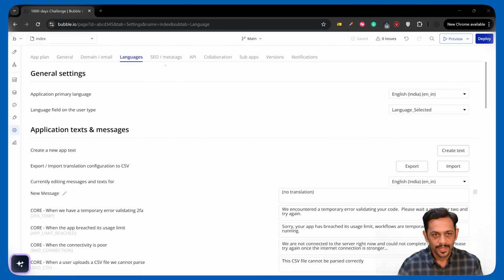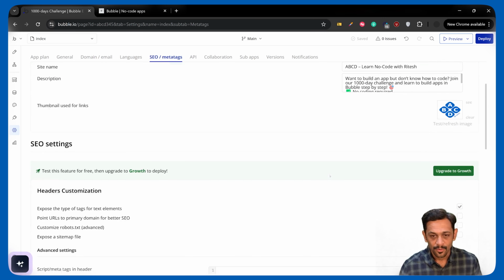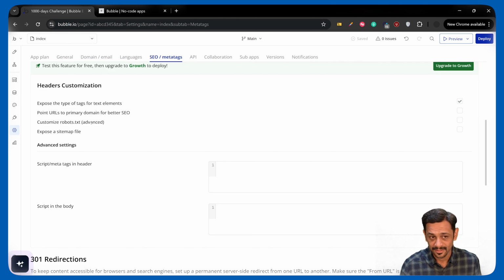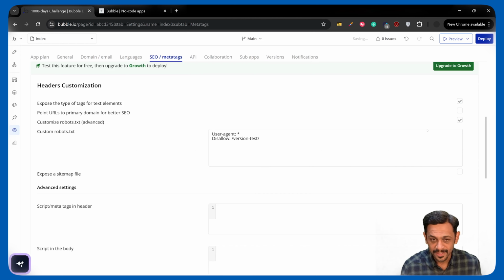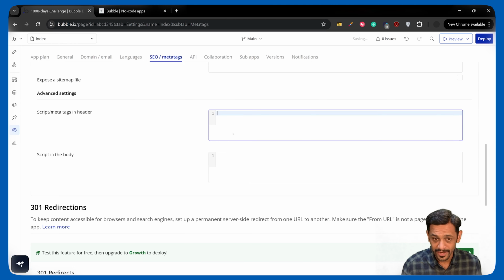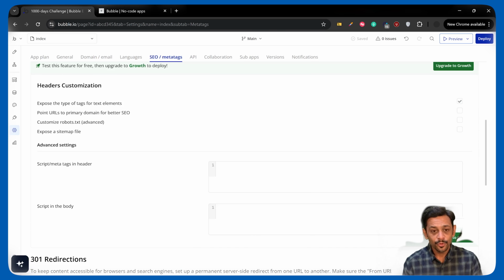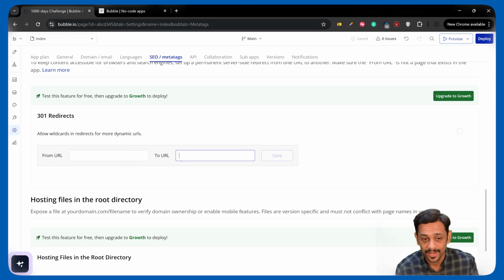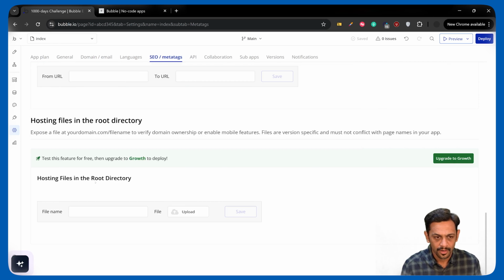How to Rank Your App Higher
No matter how great your app is, if people can’t find it online, it’s as good as invisible. That’s where SEO (Search Engine Optimization) and Meta Tags come in! These settings help search engines understand your app, improving its ranking and making it easier for users to discover it when searching online.

In this video, you’ll learn:
What SEO is and why it matters for your app
How to set up meta tags to improve search rankings

By optimizing SEO and meta tags, you can increase visibility, drive more traffic, and attract more users—all without spending on ads!

👉 Let’s dive in and set up SEO and meta tags for your app!